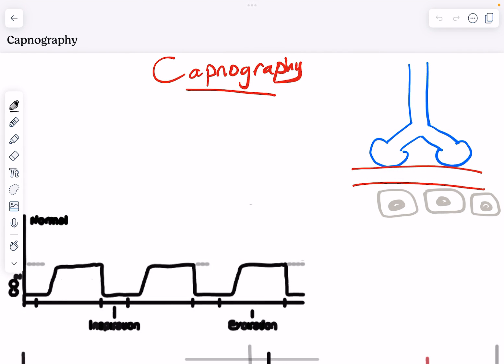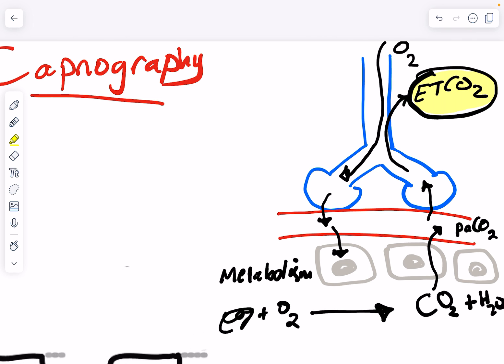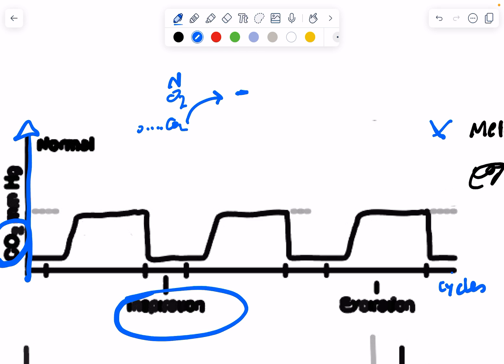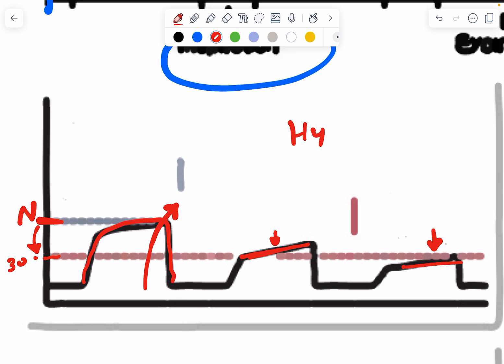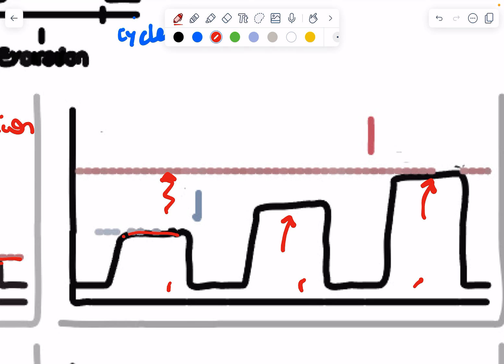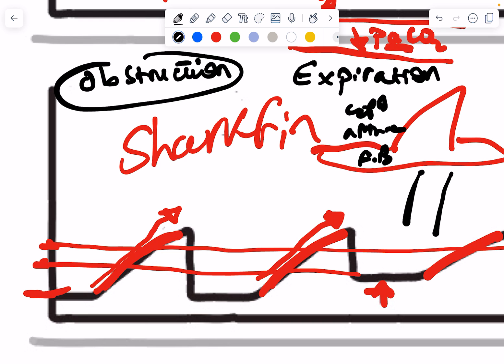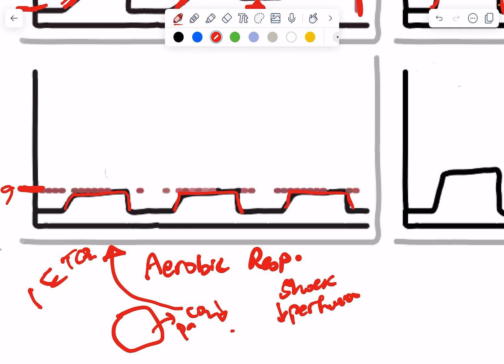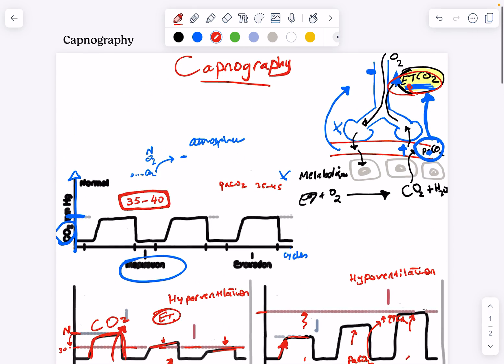How to Easily Interpret Capnography Waveforms - Ventilation & CPR Guide | Acing Medicine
Learn how to interpret capnography waveforms with ease!

In this video, we'll break down the essentials of reading a capnogram, a crucial tool in monitoring intubation, assessing ventilation effectiveness, and guiding CPR during cardiac arrest. Whether you're a healthcare professional or a medical student, this tutorial will help you confidently analyze capnography readings in various clinical scenarios.

Key Topics Covered:
1. Understanding the phases of a capnogram
2. Identifying normal and abnormal waveforms
3. Clinical applications in intubation and CPR
4. Tips for using capnography in emergency settings